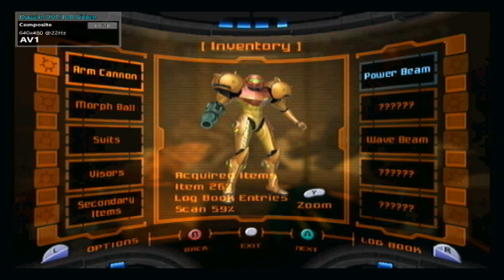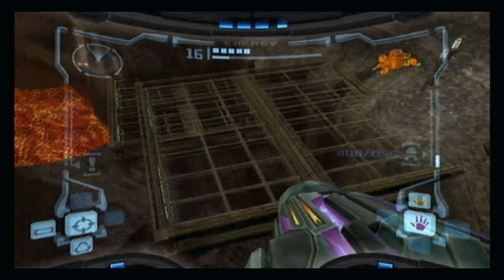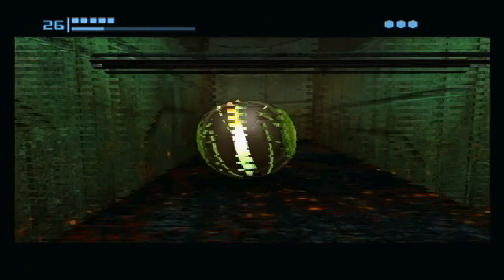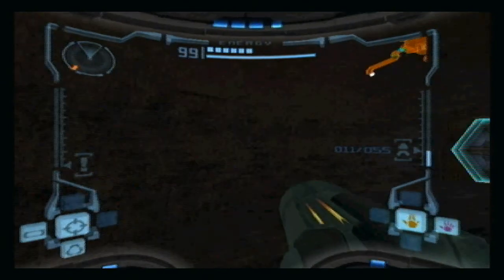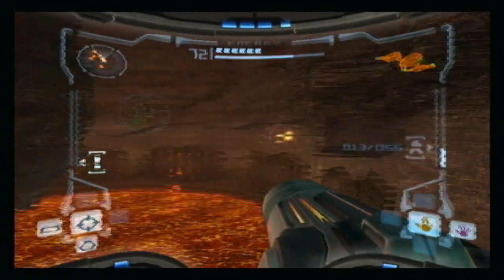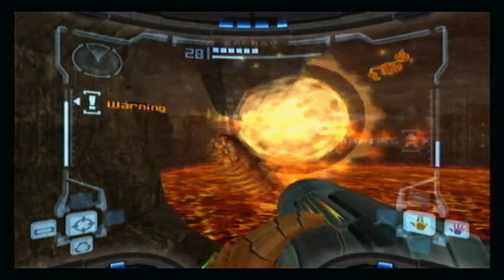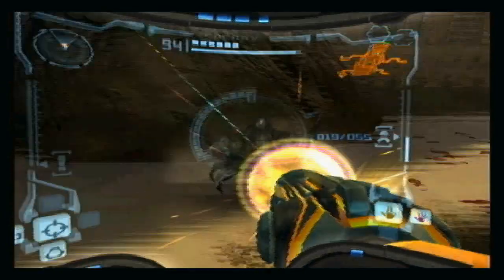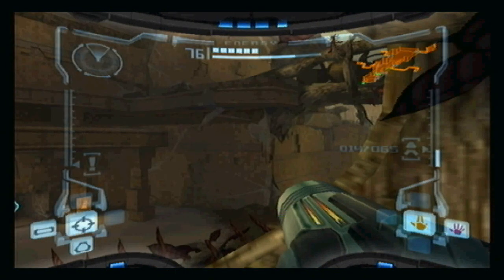Let's Play Metroid Prime Part 19: Ballin Around In Mah Ball, Solving Puzzles & Such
Let's Play Metroid Prime Part 19 - Goofing around in the Morph Ball solving a puzzle in Magmoor Caverns that involves the use of the Thermal Visor to locate power conduits that opens up gates which eventually takes us to the Energy Tank. Afterwards we make a long trek back to Chozo Ruins.